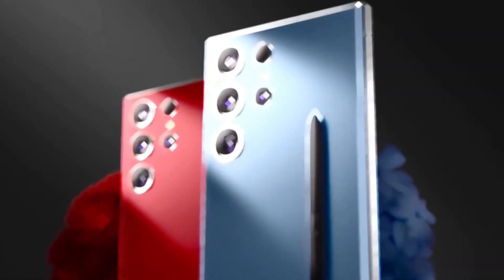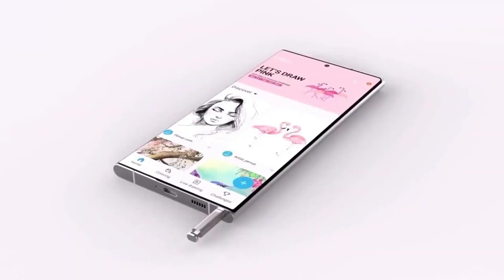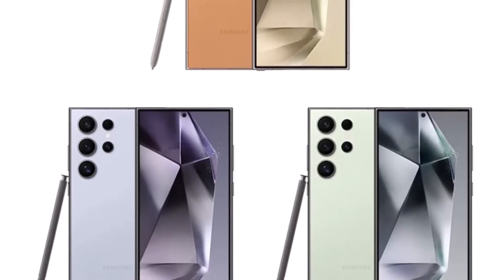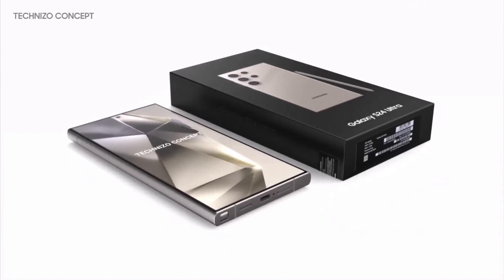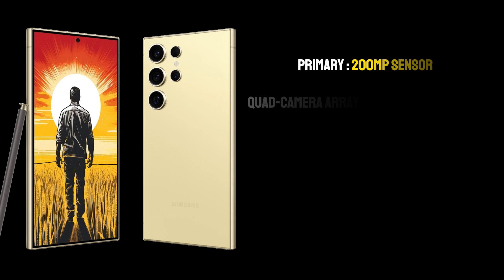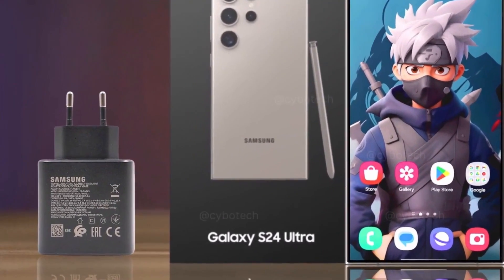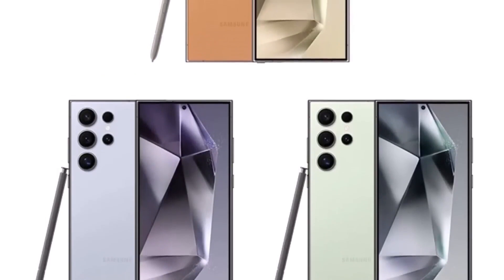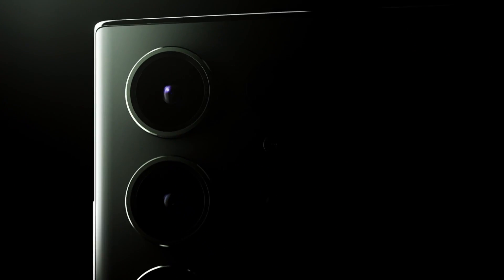Samsung Galaxy S24 Ultra - FINALLY IT"S ALL HERE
Get ready for the Samsung Galaxy S24 Ultra launch on January 17! Leaks spill the beans on Samsung's flagship lineup, revealing Exynos 2400 and Snapdragon 8 Gen 3 chipsets, varying RAM configurations, and distinct WLAN support. The Galaxy S24 Ultra steals the show with a 200MP camera, while all models boast impressive display specs and Gorilla Glass Armor.

Join us on January 17, 2024, as Samsung unveils these cutting-edge smartphones in San Jose, California, promising AI surprises yet to be revealed!